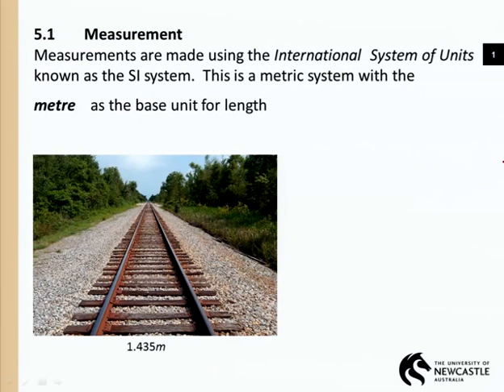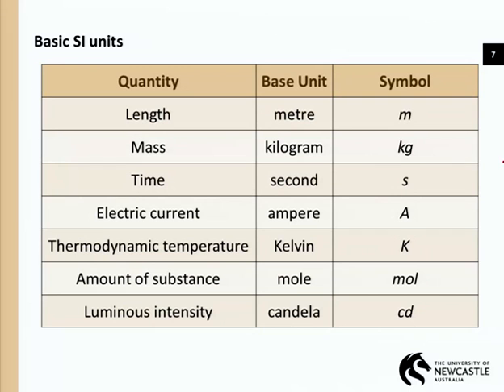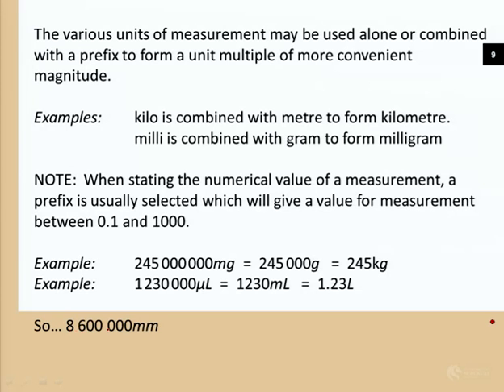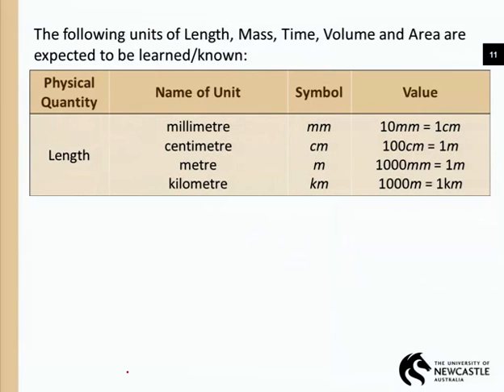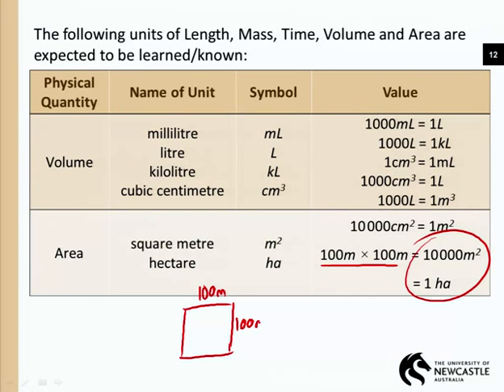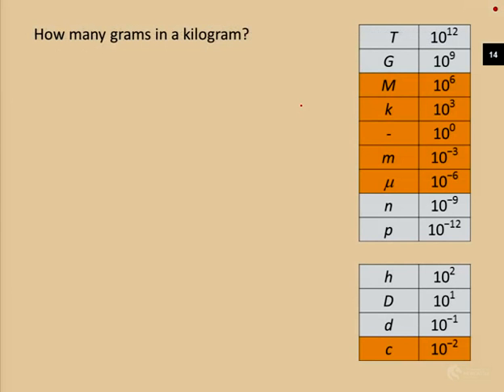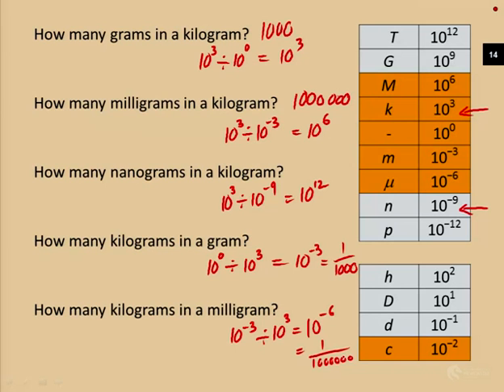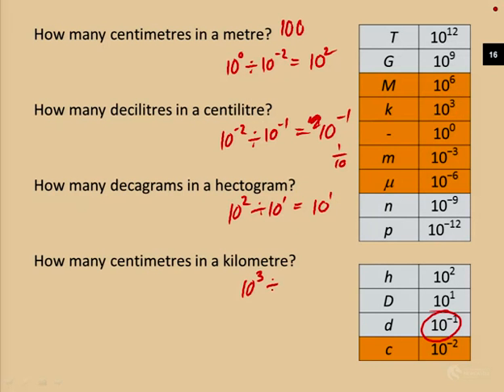EPMATH126 week 5 half lecture